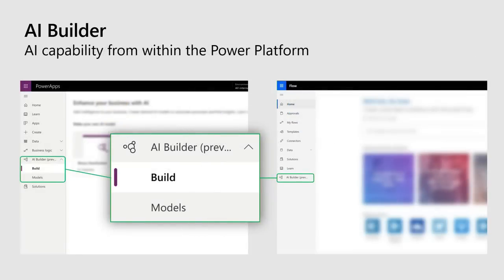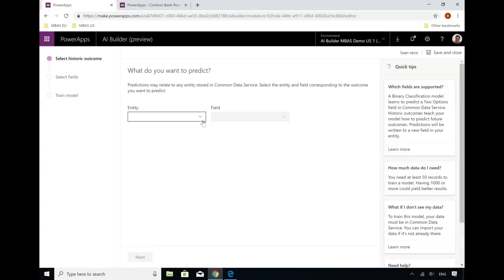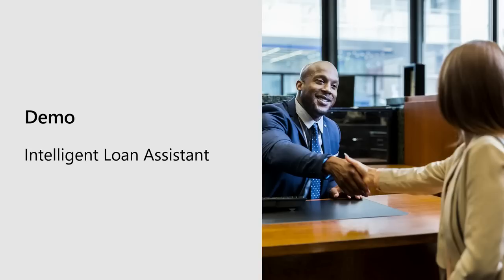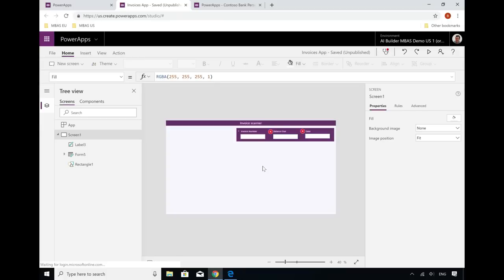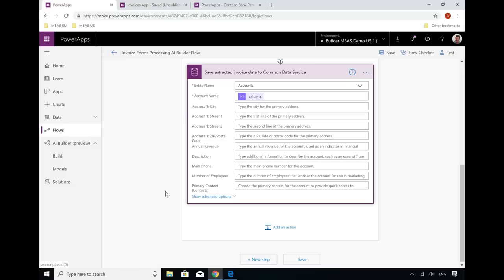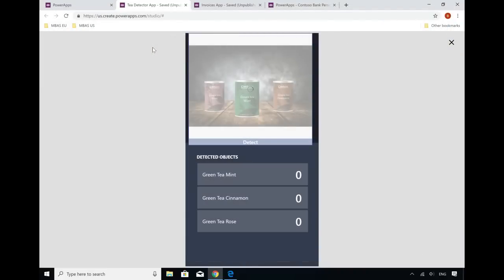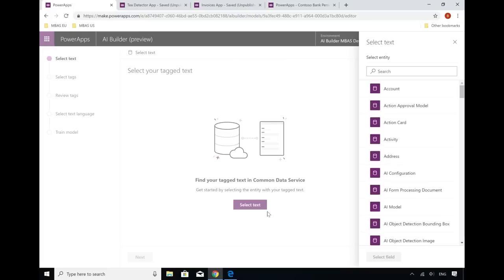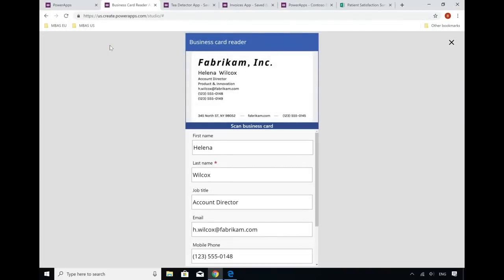Microsoft PowerApps and Microsoft Flow: Learn how to create AI Builder models and - BRK2054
Learn about the functionalities and best practices to achieve your digital transformation through the Power Platform and AI Builder. AI Builder provides AI templates (Binary Classification, Text Classification, Object Detection, Form Scanning) that you can tailor to your business processes and use in PowerApps or Flows.